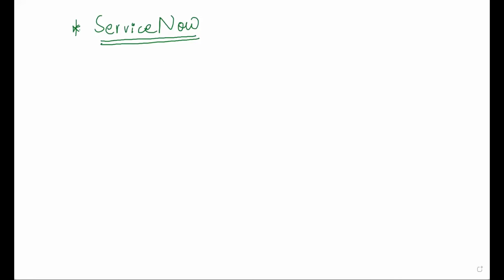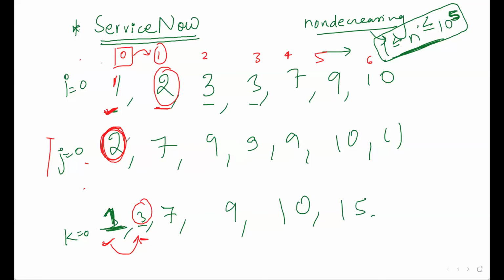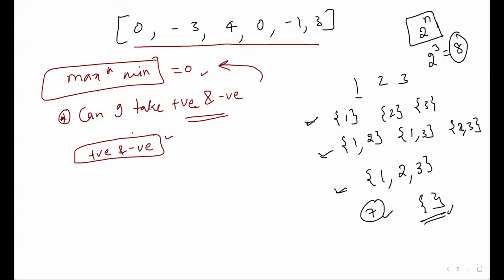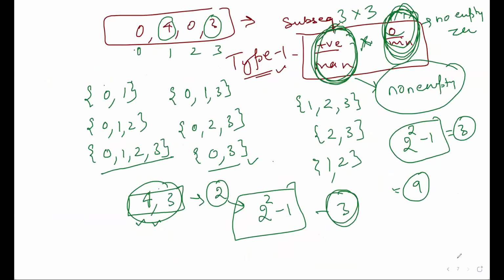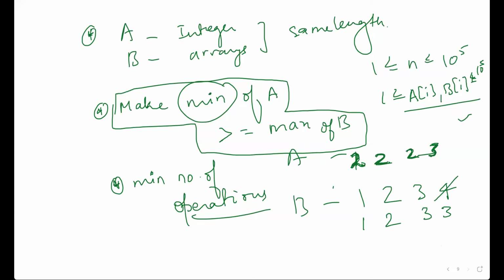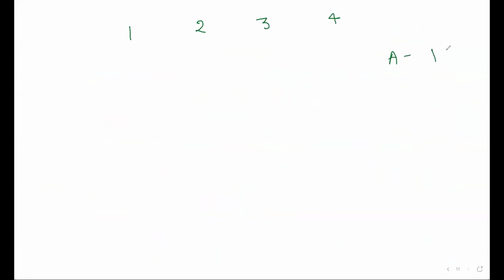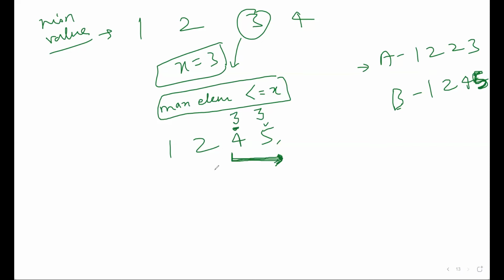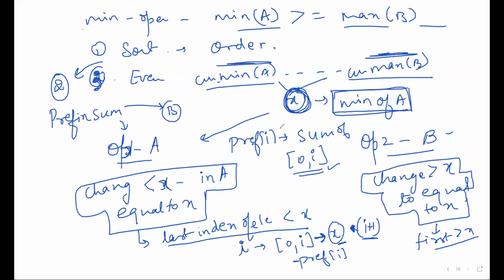ServiceNow Women Code to Win Previous Year Questions |Part 1 | ServiceNow 2024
ServiceNow Women Code to Win 2024 Previous Year Coding problems Discussion

ServiceNow Women Code to Win